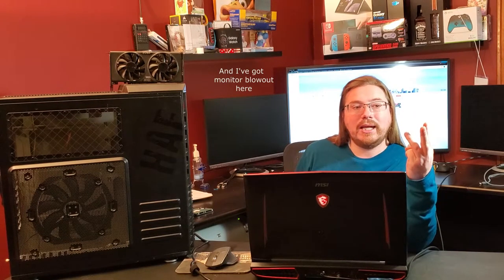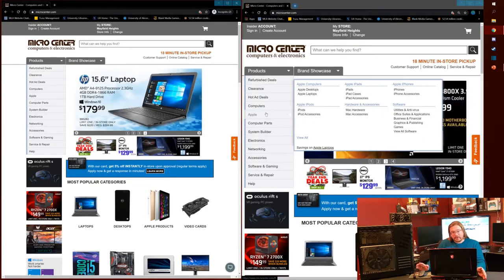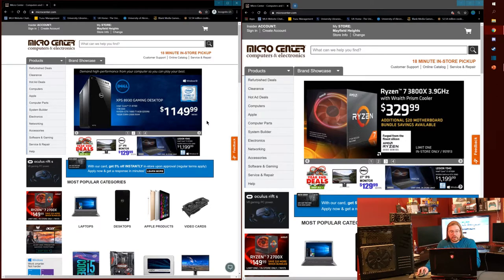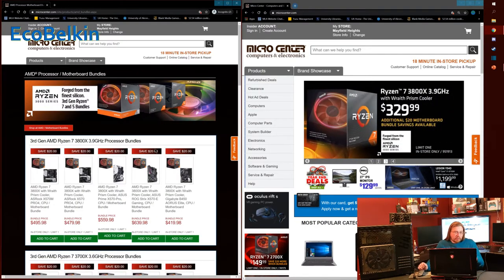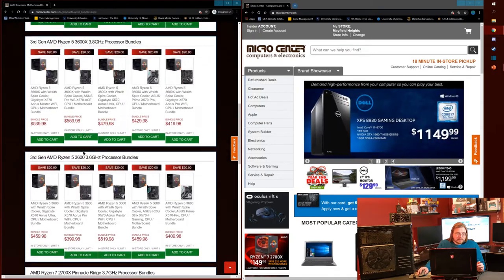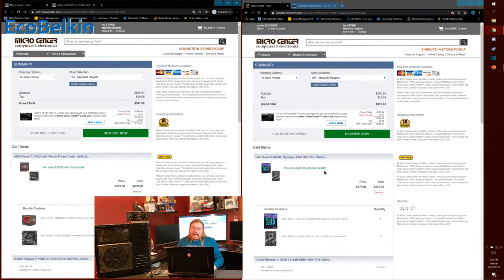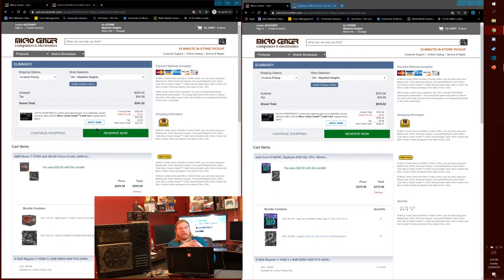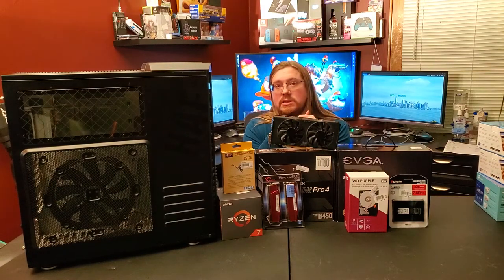Detailed PC Shop & build Guide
In this video I show you in depth- (Maybe too in depth)- on how to shop for and build a PC from the ground up.
If your too impatient or don’t care about shopping part skip @28:23 for actual building of the PC.

My build part list was
 Amd2700x -CPU
 Asrock b450m board-Moherbaord
Gskill ddr4 2400 -Ram
Kingston 240GB SATA SSD -Storage
WD purple 2TB HDD-Storage
Cooler  Master HAF- Case
Nvida 750 TI- GPU
EVGA 650 power supply

General notes:
 IT IS YOUR MONEY AND YOU BUILD WHAT YOU WANT!

 Before shopping and/or building- have a basic understanding of what you want to do with the PC--gaming, media streaming, content creation, etc….
o For games- have an understanding of the game engine that the games you play use - unreal, unity, etc.
 Games like Cities Skylines, Planet Coaster, & GTA V are CPU heavy games vs a game like The Witcher 3 is more GPU heavy.
o HTPC are focused more on being quiet! -even passively cooled.
 Low power TDP CPUS
 More focused on mini or micro atx cases.
 GPU not needed as something like an I3 or equivalent can decode 1080p video.
  Sound card may be needed to export the lossless audio from blu-ray to a home theater amp.If your in to that sort thing...
o Plex media server -a simple I3 or equivalent will work for 1080p streams.
o Content creation- Well that can get tricky and greatly depends on what software you use. There are several guides on Youtube about building a “editing” machine.

CPU
AMD ships their CPUS with a heatsink-Intel does NOT.
As for which to pick- comes down to your workload and your budget.
Most Intel chips have an iGPU -(F series chips have no iGPU)- Only AMD APUs have an iGPU.

Ram
Is universal for Intel and AMD. Make sure you get ram that is supported by your motherboard.  Check the motherboards QVL list.
If your building a PC now it will be DDR4. AMD likes faster ram speed.
If your using an iGPU either AMD APU or Intel- faster ram will help will their performance.

SSDS
Come in two flavors and two form factors- SATA based and NVME based with the form factors being 2.5” and M.2
The larger the SSD is in storage, performance of the SSD will be better- even from the same brand.
 All 2.5” form factor SSDS are SATA based.
M.2 is a form factor for SSDs and they can be either SATA or NVME.
NVME uses PCIe lanes for data transfer SATA does not.
They are faster than any SATA based SSD.
NVME SSD also more expensive then SATA based SSDs.
NVME is only on form factor of m.2- unless you get something like Intel 750 series ssd- which goes into a PCIe slot.

Mother Boards
Come in three common sizes- ATX, Micro ATX, Mini ATX. There is also a E-ATX board size as well.

Cases
Are purely aesthetic and objective to you as the PC builder, however, beware that there are cases that have bad design, bad airflow, and/or bad build quality.
Like motherboards cases also come in different sizes.
    Full size
    Mid tower
    Mini
Depending on case size- a full size GPU may not fit.

Power Supply
The higher the 80 plus rating the better efficiency of the PSU.
Most common builds would use 550-650 watt PSU.
     The higher end the hardware may need higher wattage PSU.
     This is one item that you do not want to cheap out on.

As for Windows
 You can use an unactivated copy of Windows 10 indefinitely. You will not be able to change anything that has to do with personalization…(oh well) but you will still get all security updates. HOWEVER, Microsoft may change that position in future. It’s also against the EULA- specifically section 5.

And last
Generally building your PC will get you better bang for the buck on Quality, performance, aesthetics vs buying a pre-built system.
     However, a prebuilt system comes with a Windows license.
     Also, below a certain price point a prebuilt can be a better option.

Gear
Camera-Galaxy S10+
Microphone-Fifine wireless microphone.